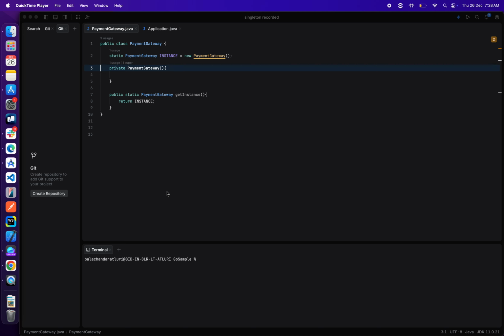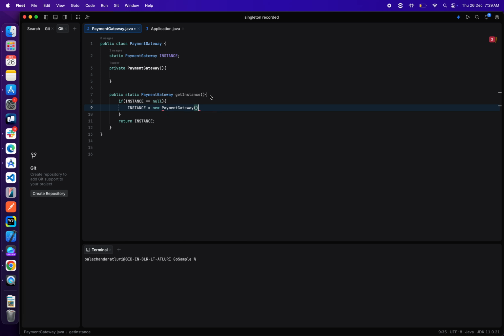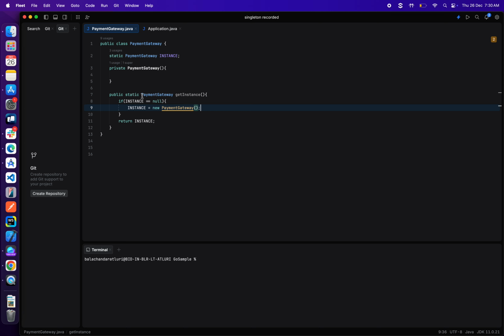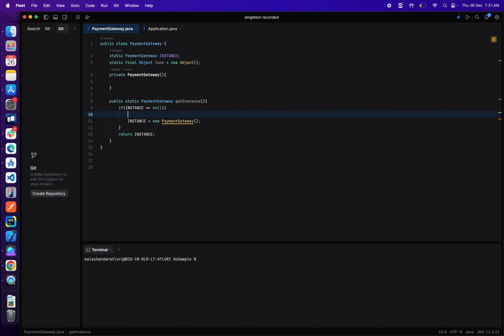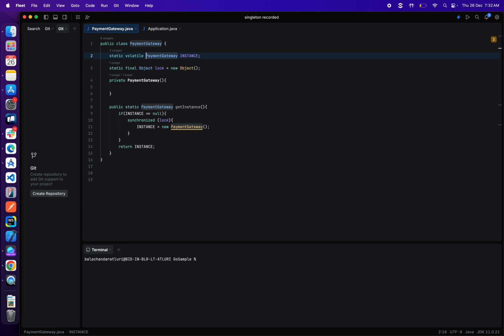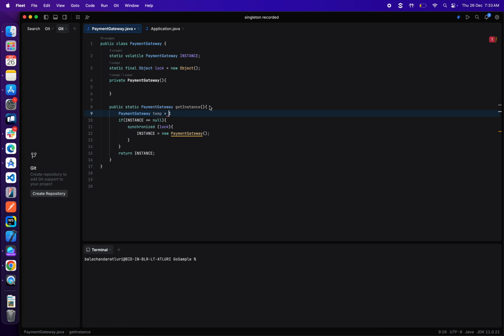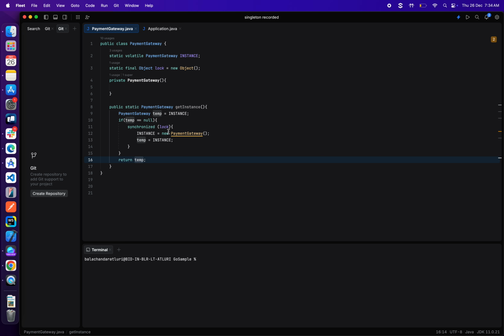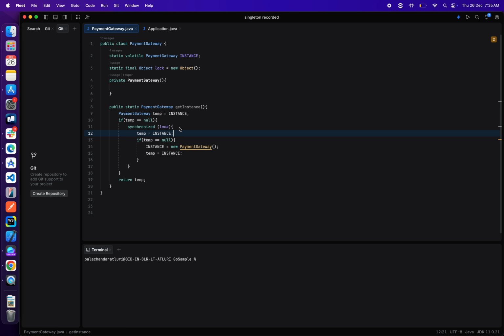All about Singleton design pattern(Java) - Part 2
Ever wanted to find a place where you can learn all about Singleton design pattern. You have come to right place now.